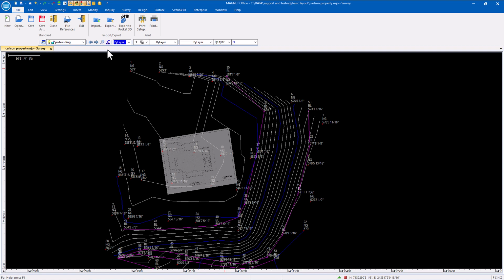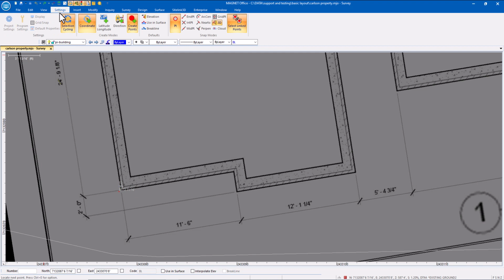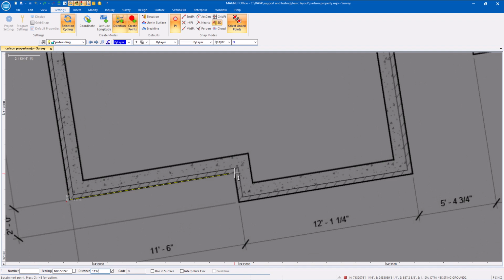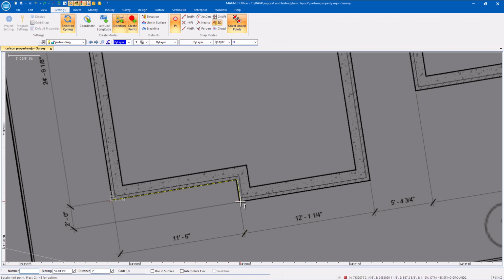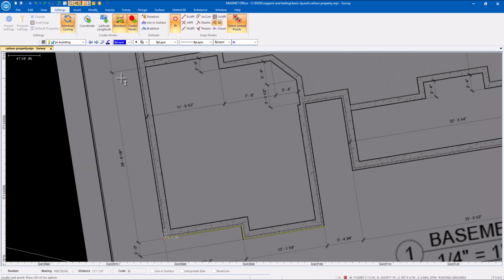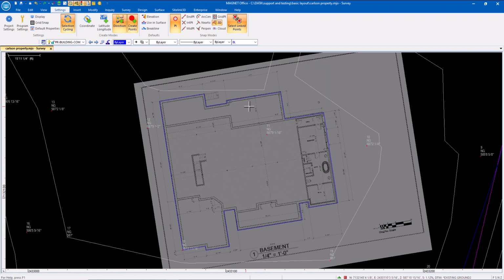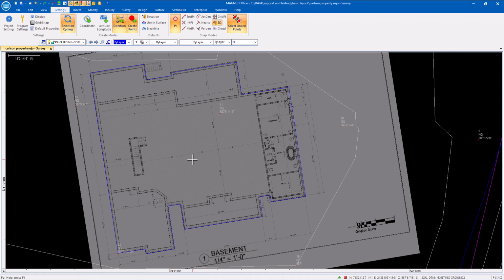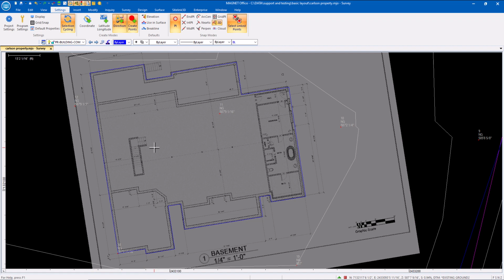90degree angle entry in MAGNET Office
I have the building plan in PDF to layout, but I want to make sure everything is the right length and a 90 Degree angle, can I do that? YES! MAGNET Office allows right angle and distance entry to create accurate data for layout.